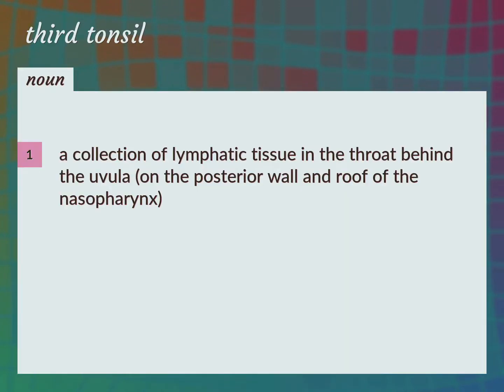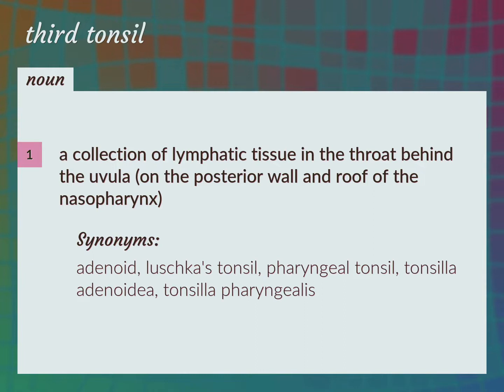Third tonsil | meaning of Third tonsil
What is THIRD TONSIL meaning?